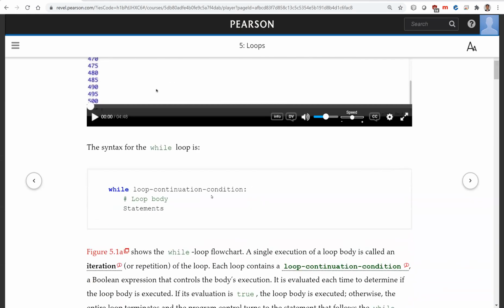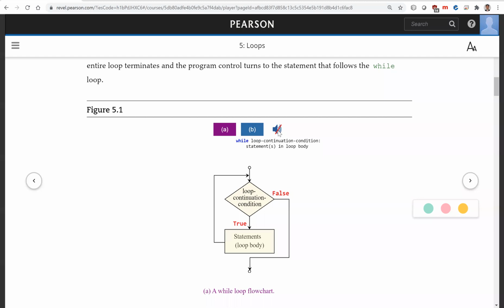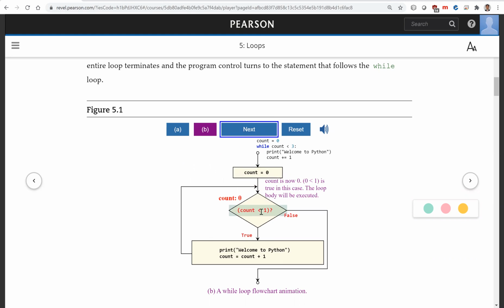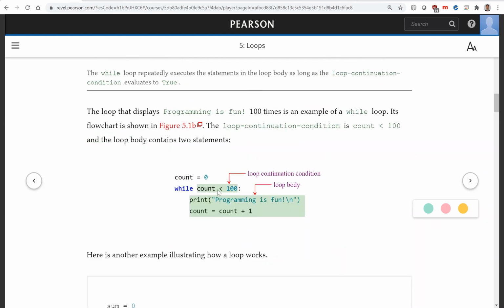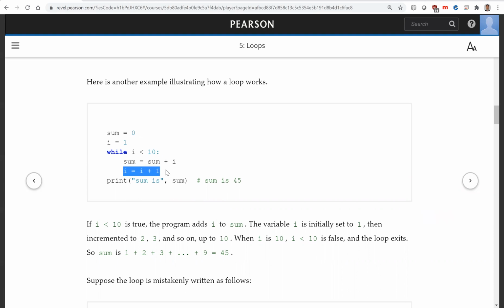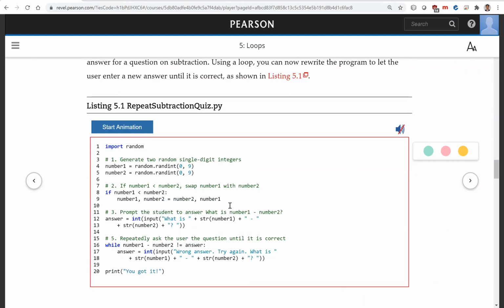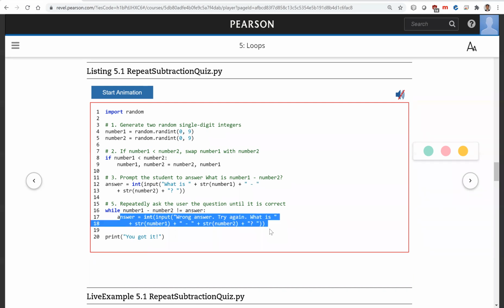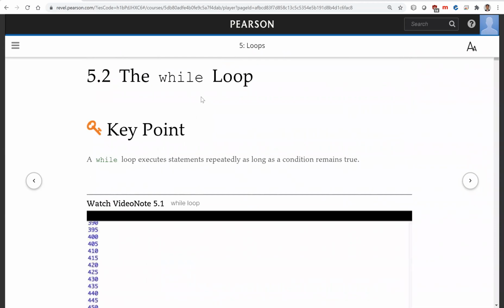Daniel Liang Python Section 5.2